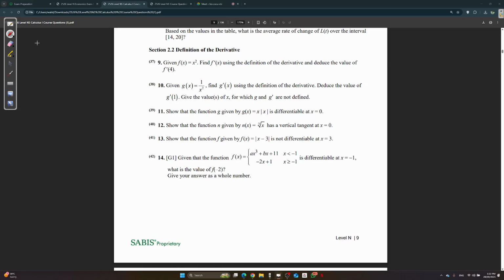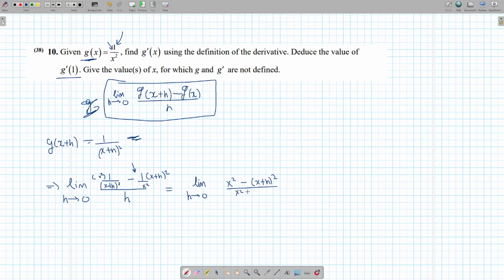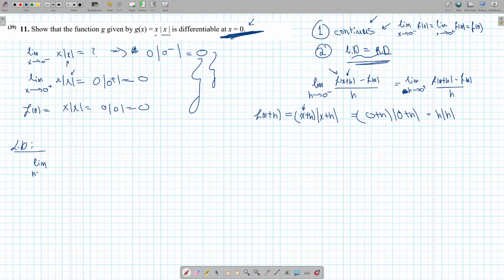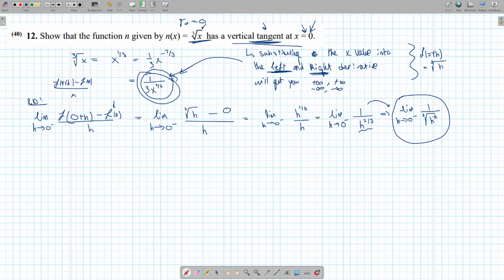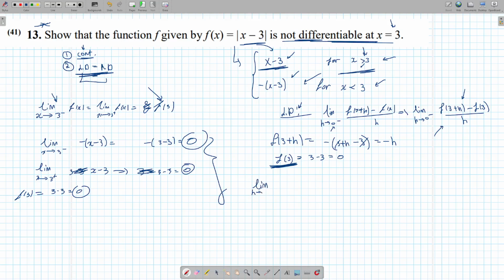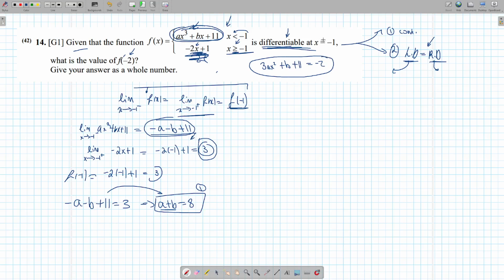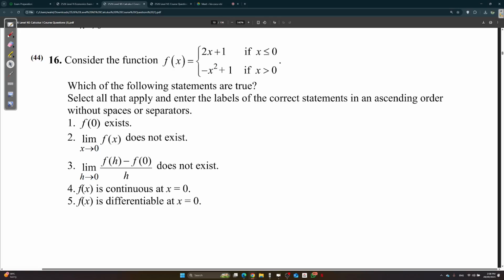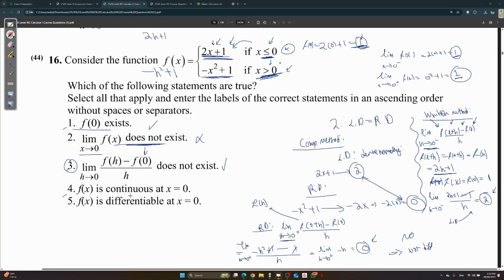G12S AP Calculus 2.2 CRQ